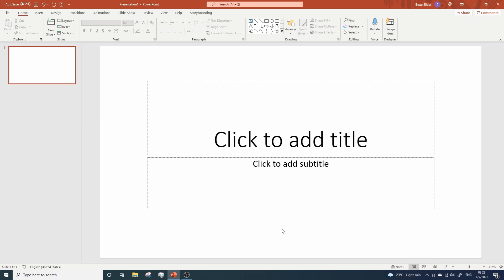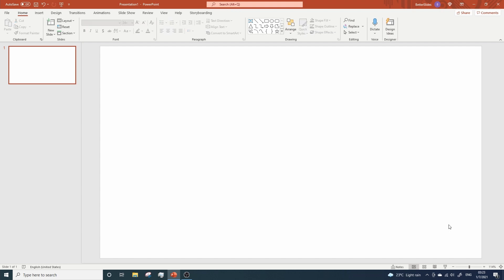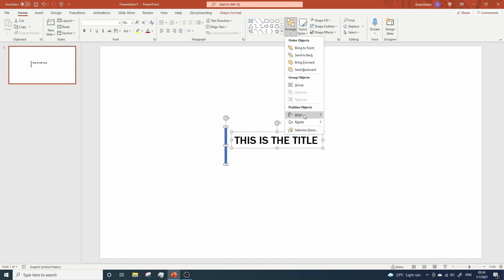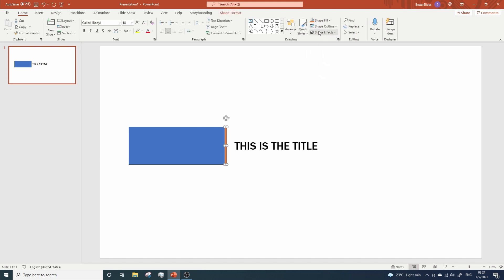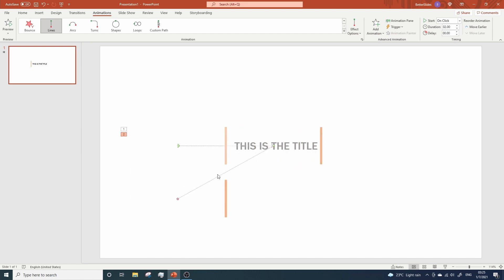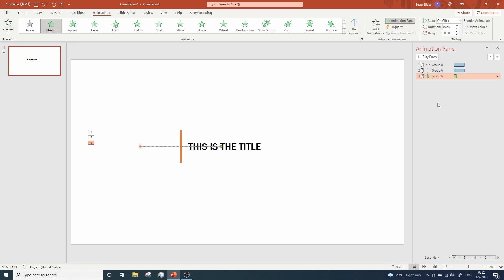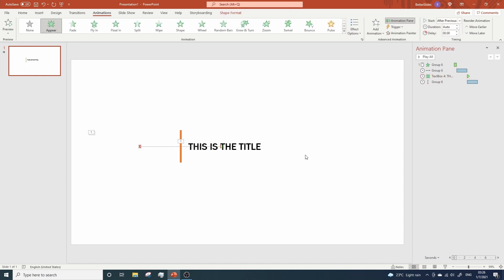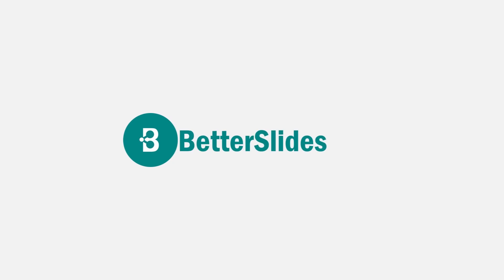PowerPoint Animation | How To Reveal Text On Click #4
😮🔥 Wondering how to REVEAL any TEXT in PowerPoint with ONE CLICK? Here you have 10 INSANELY EASY IDEAS that will WOW your audience.

Here we're gonna create a text-reveal PowerPoint animation that is easy yet attractive enough to capture your audience's attention.

I am confident you will discover how easy it is to reveal any text on click in PowerPoint with the use of simple PowerPoint animations.

The powerpoint animations you will find on this channel are amazing yet elegant and easy to do. I love to share powerpoint animation tricks, transitions and effects that help you create better presentations.